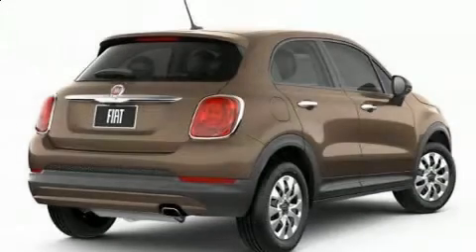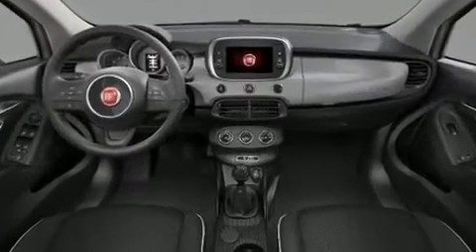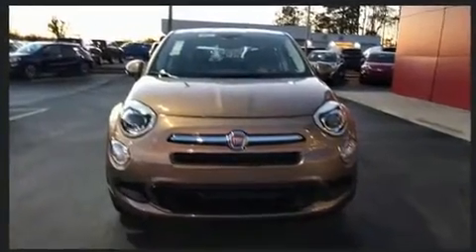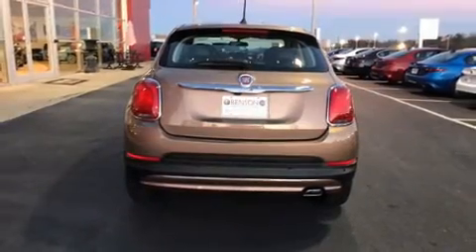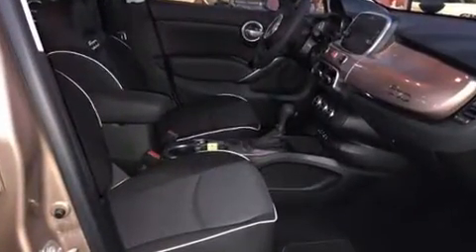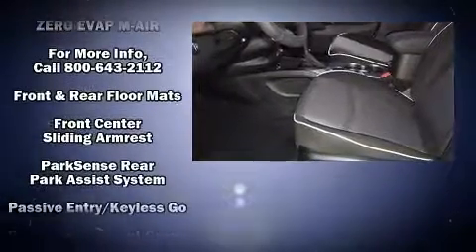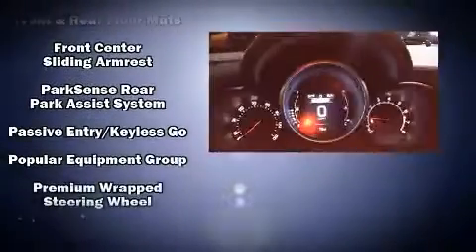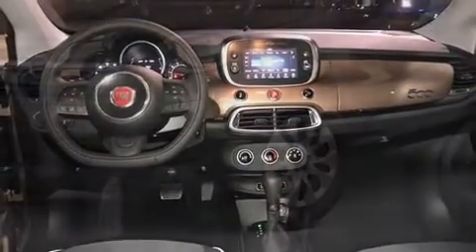2018 FIAT 500X POP FWD in Greer, SC 29650-1443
Benson FIAT
500A W Wade Hampton Blvd.

Get excited about the 2018 Fiat 500X Under the hood you'll find a 4 cylinder engine with more than 170 horsepower, providing a smooth and predictable driving experience. A turbocharger is also included as an economical means of increasing performance. It's equipped with tons of terrific amenities, but it won't break your budget. Such as remote keyless entry, 1-touch window functionality, a tachometer, a leather steering wheel, a trip computer, turn signal indicator mirrors, cruise control, and power windows. Passenger security is always assured thanks to various safety features, such as: dual front impact airbags with occupant sensing airbag, front side impact airbags, traction control, brake assist, anti-whiplash front head restraints, a security system, and 4 wheel disc brakes with ABS. For added security, dynamic Stability Control supplements the drivetrain. You will have a pleasant shopping experience that is fun, informative, and never high pressured. Please don't hesitate to give us a call.